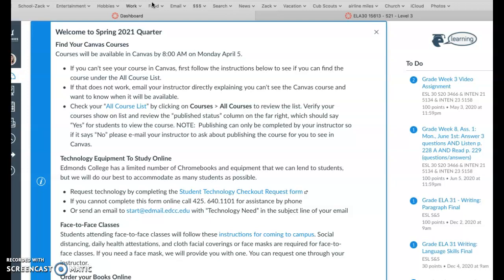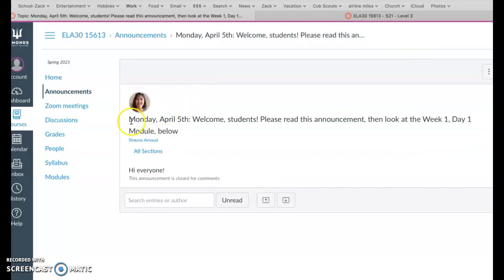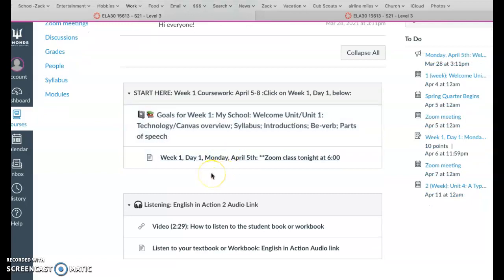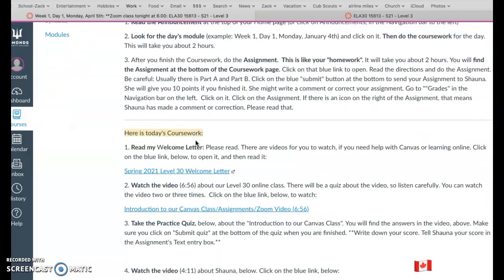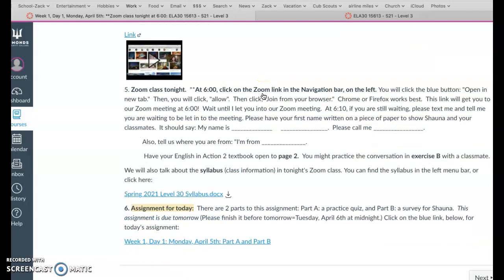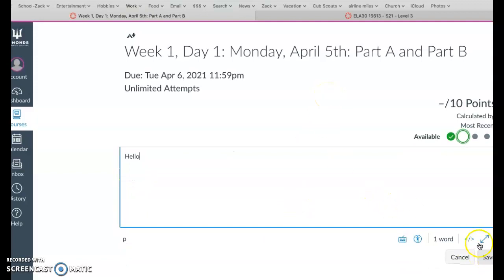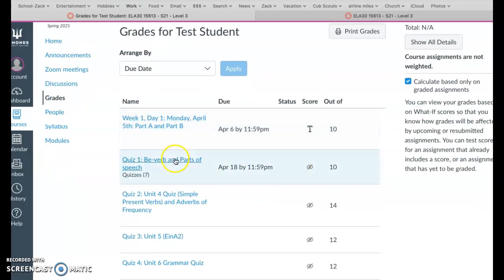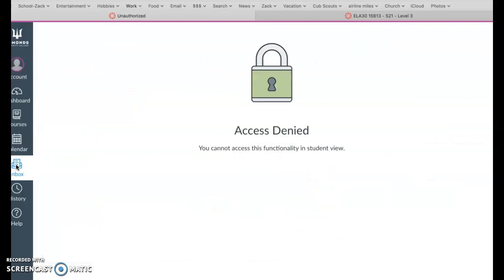Intro to Level 30 Canvas Class